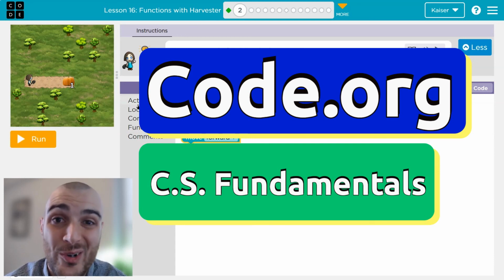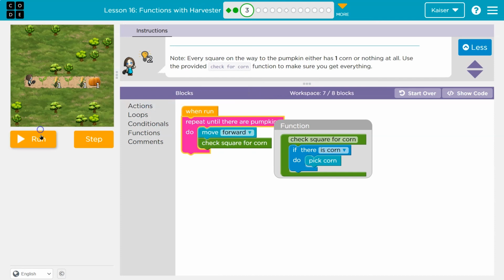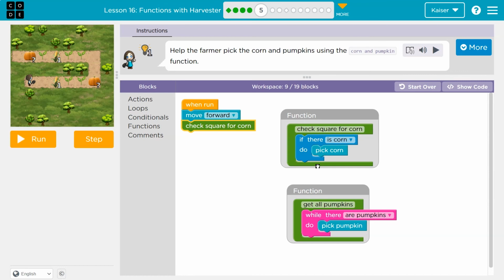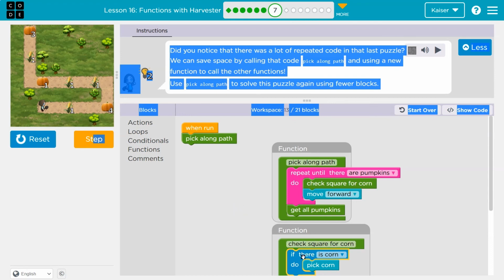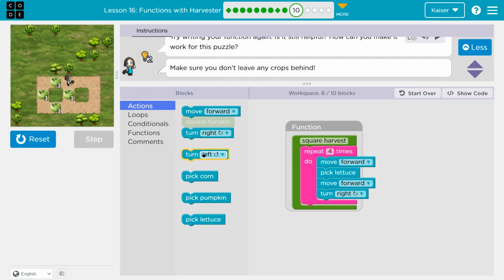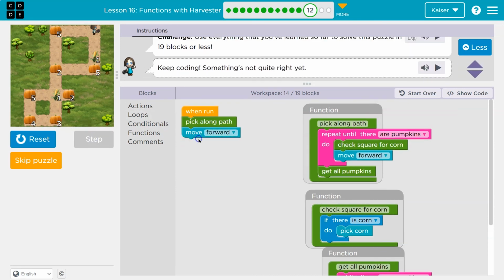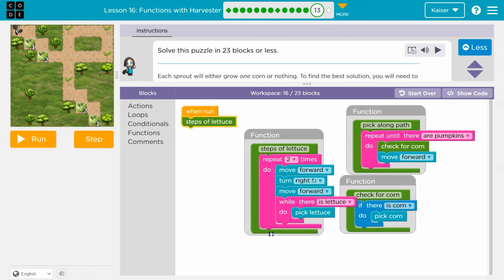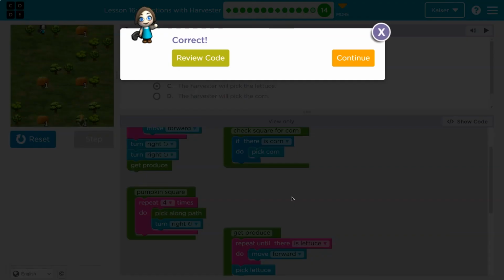Code.org Course E Lesson 14 Functions with Harvester | Answers Explained | Express Lesson 21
Functions with Harvester is part of Code.org's C.S. Fundamentals. In Course E it is lesson 14  and in the Express Course it is lesson 21. This lesson is an excellent way to learn to code. Each part challenges students to accomplish a new task while learning computer science concepts. C.S. Fundamentals is often used in elementary and middle schools. In this video, I go through each bubble/puzzle/part, walking through step-by-step how to get the right answers for this lesson. Let's have fun, learn to program, build cool stuff, and then go change the world!

0:00 Intro and Puzzle 2
01:13 Puzzle 3
03:43 Puzzle 4
06:06 Puzzle 5
07:51 Puzzle 6
09:12 Puzzle 7 & 8
11:09 Puzzle 9
12:37 Puzzle 10
13:54 Puzzle 11
15:51 Puzzle 12
19:05 Puzzle 13
22:58 Puzzle 14